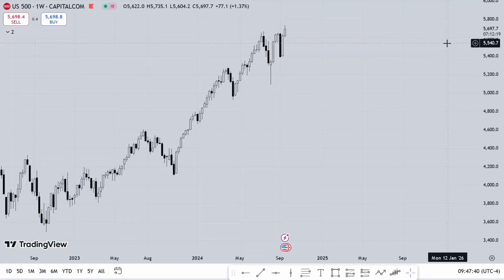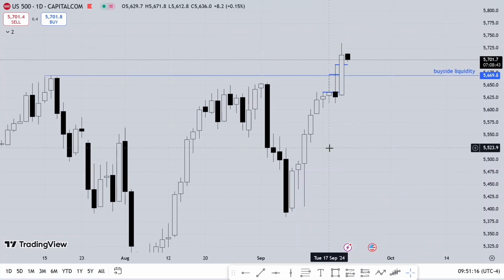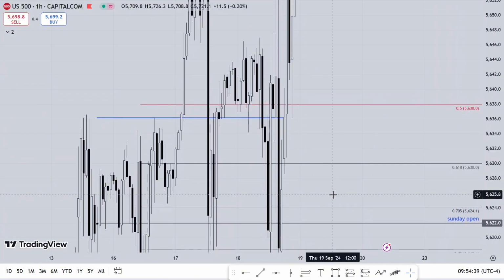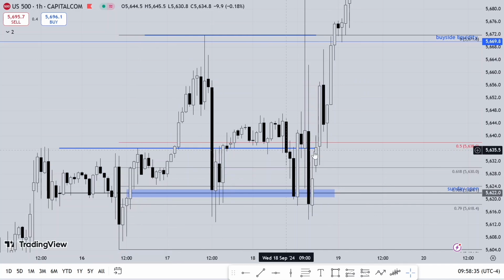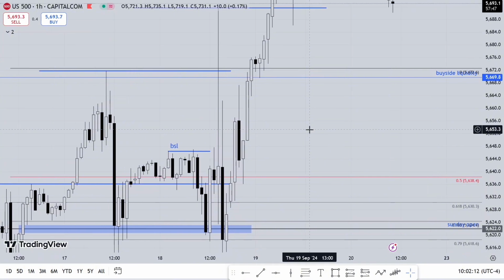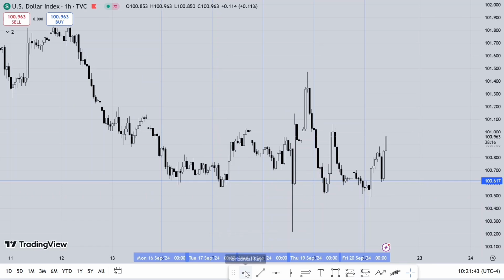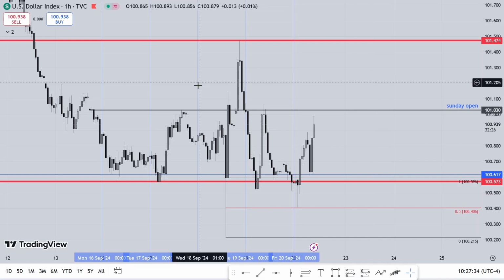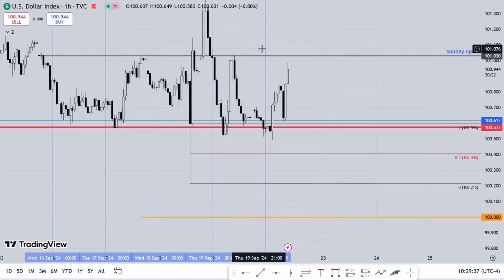DXY And US500 Weekly Review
X.com/tradergrey1 Weekly Review